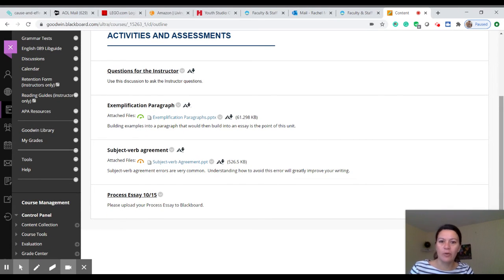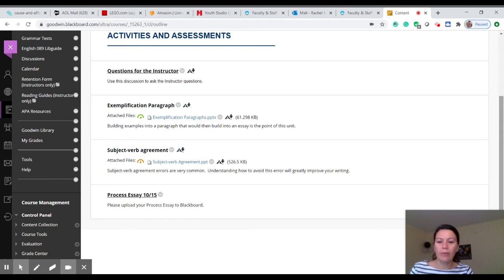Untitled: Oct 16, 2020 8:40 AM